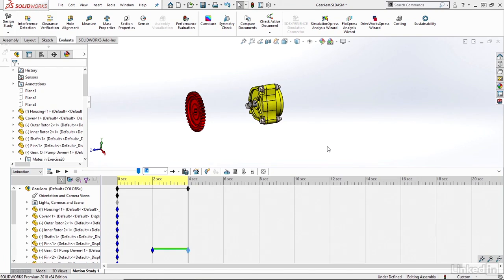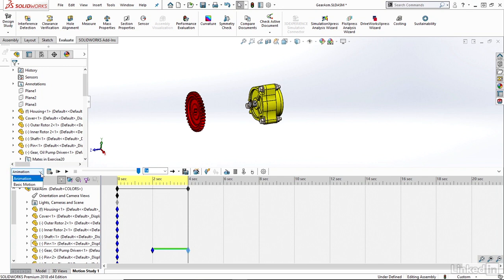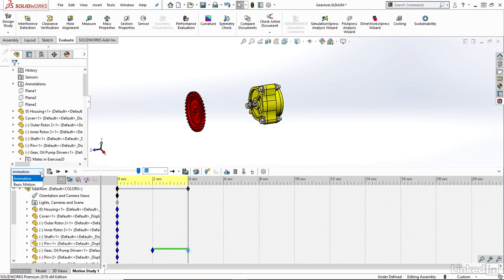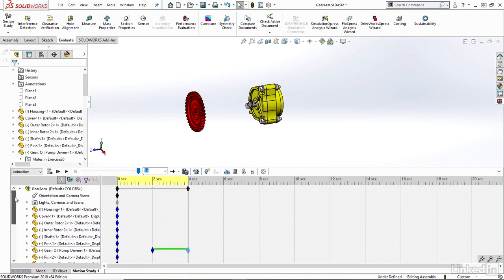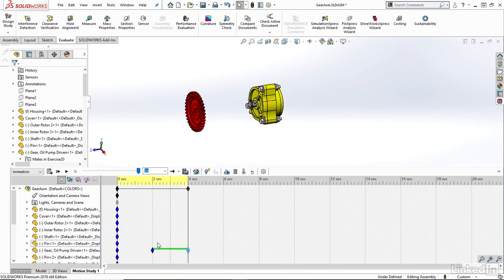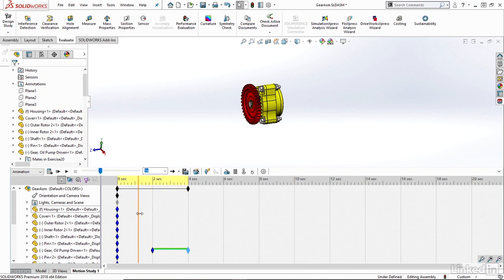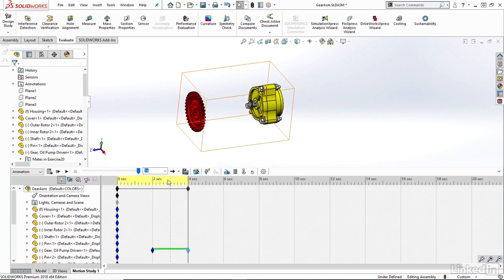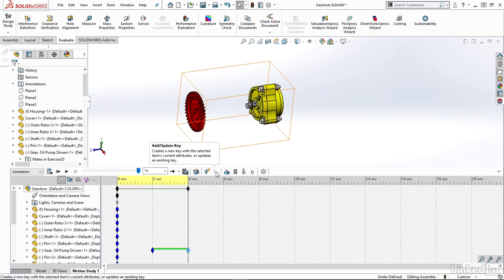Solidworks animation Tutorial :04